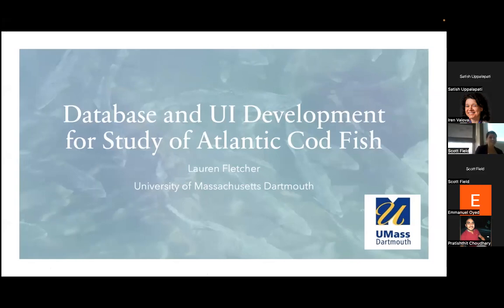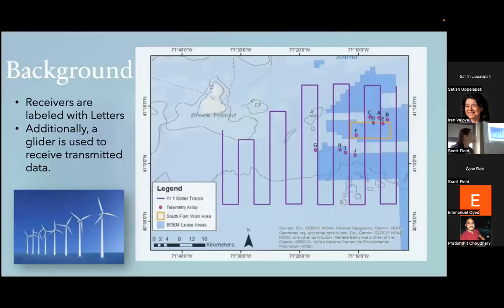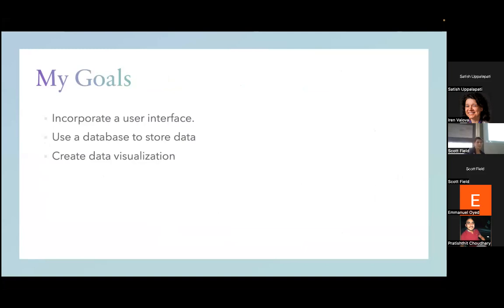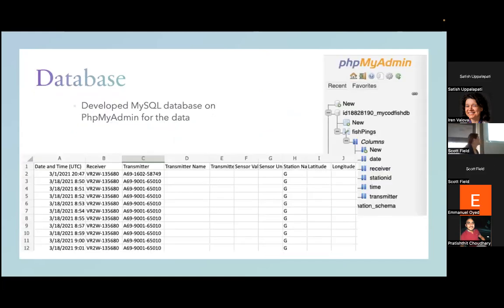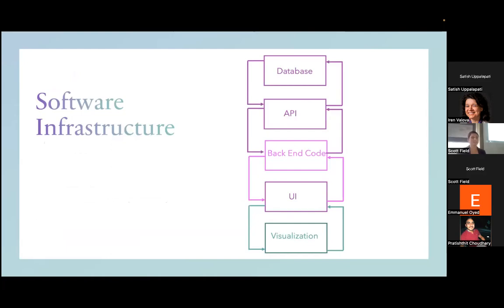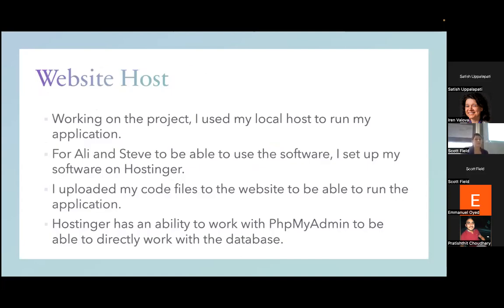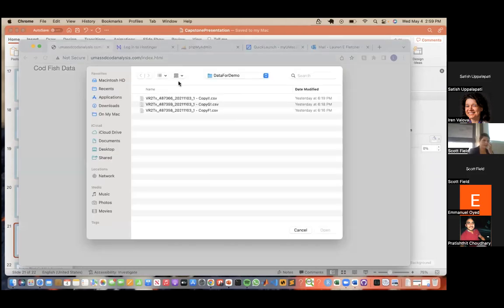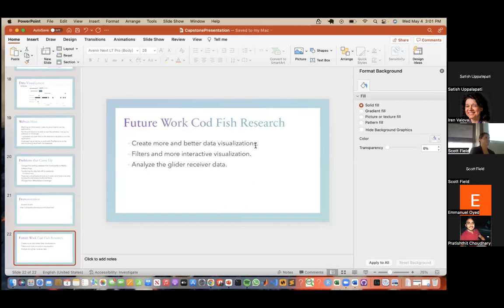UMassD 2022 Data Science Capstone: Lauren Fletcher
Database and User Interface Development for Study of Atlantic Cod Fish. Lauren Fletcher (DSC master's project; Advisor: Prof. Steven Cadrin, Fisheries Oceanography)